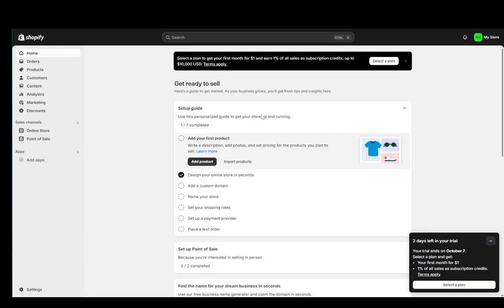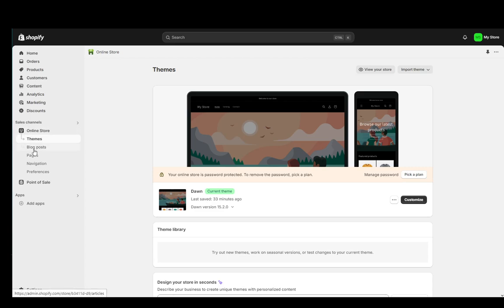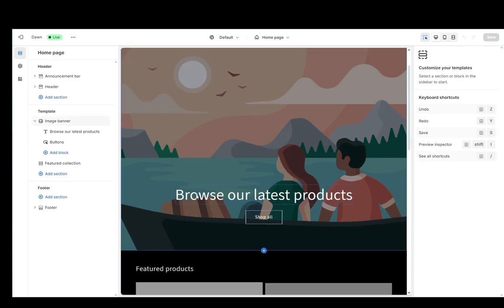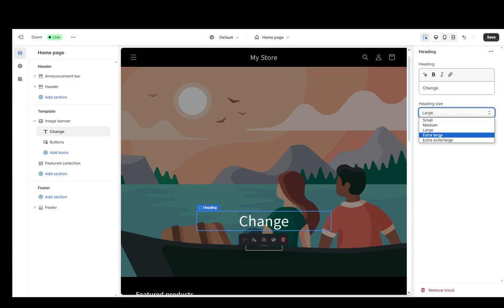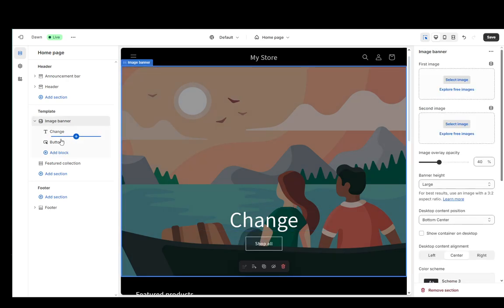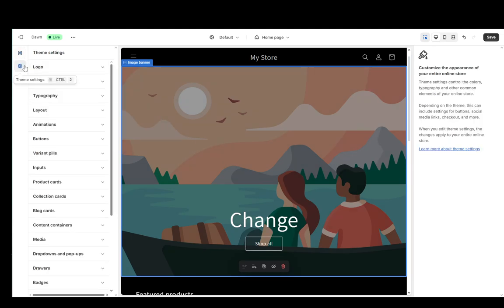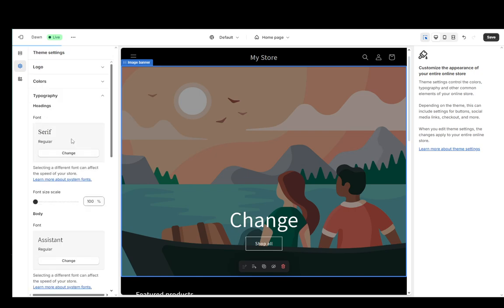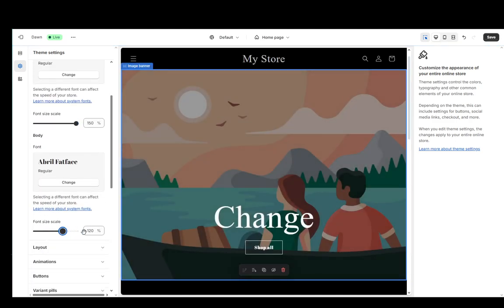How To Change Text In Shopify Tutorial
Today we talk about change text in shopify,shopify tutorial,shopify,shopify store,shopify themes